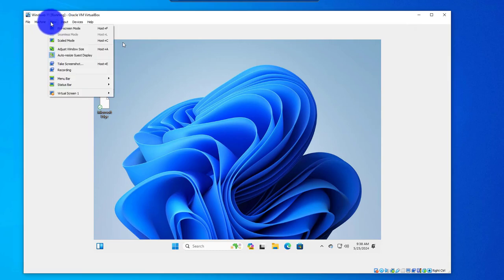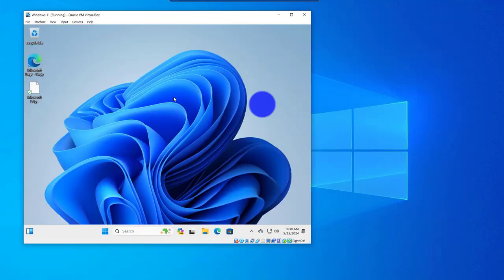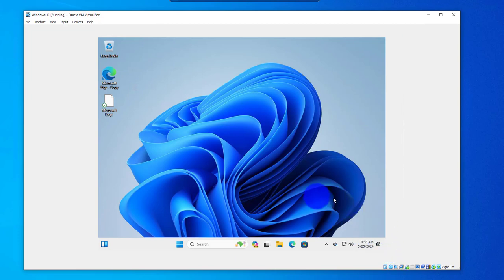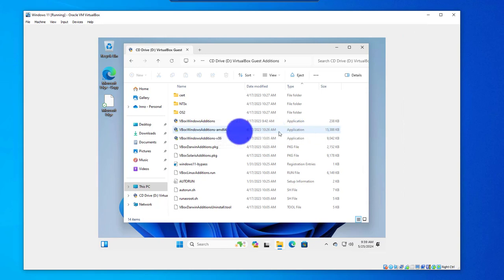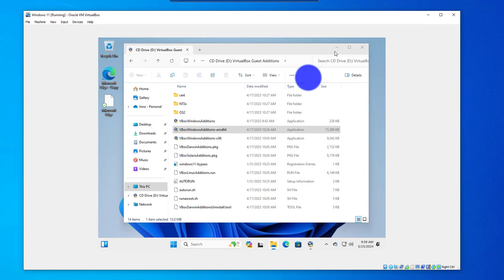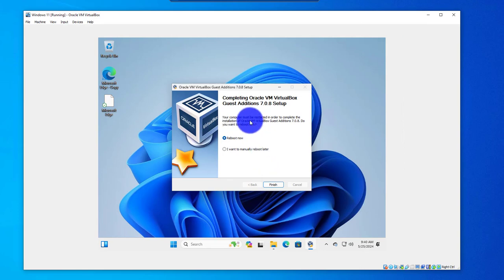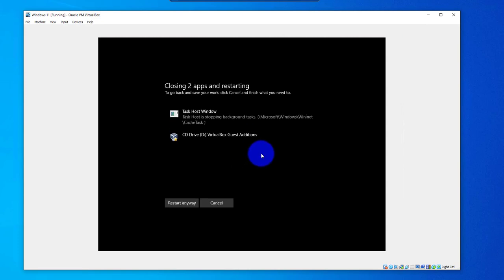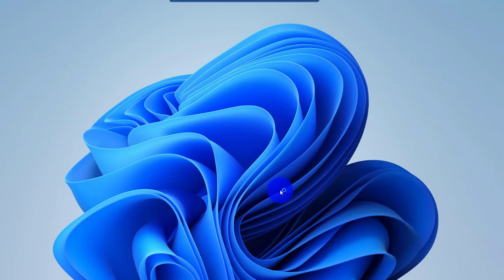How to install Guest Additions in VirtualBox for Windows 11 Full Scale Mode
How to install guest additions in VirtualBox for Windows 11 or for Windows 10. This allows you to switch the view of your virtual machine  to full scale mode.